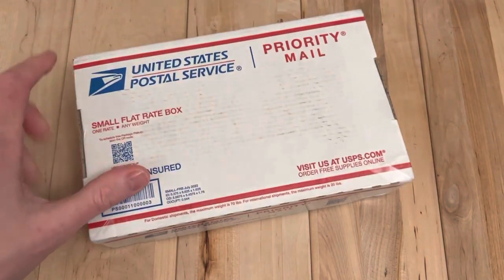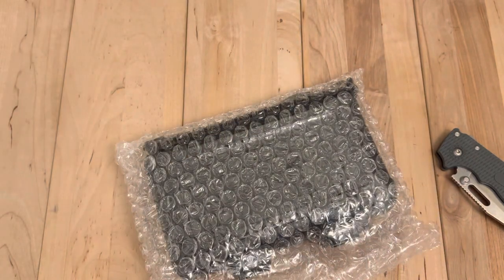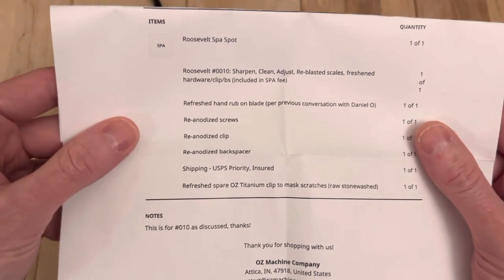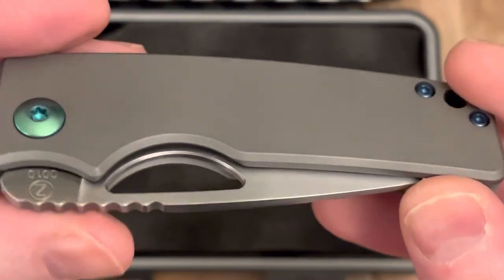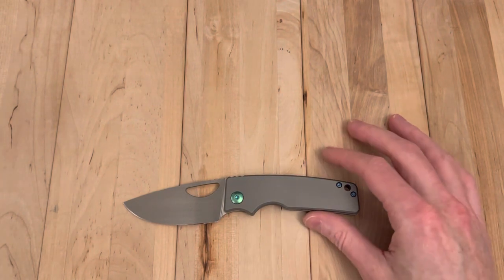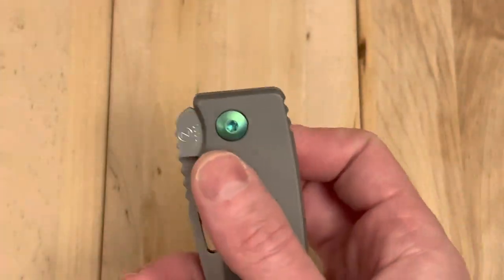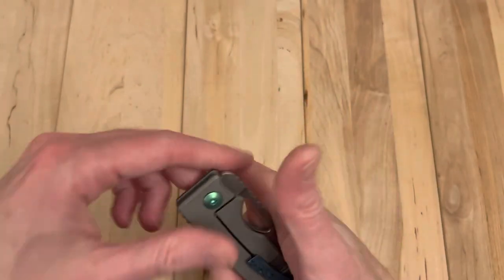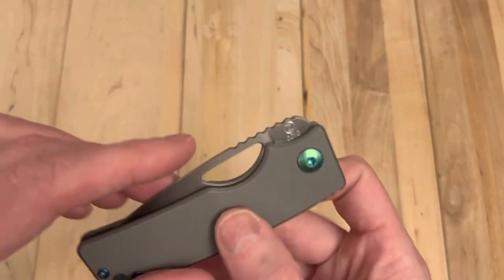Service - OZ Rosie #10 back from the Spa… WOW! 🤩🙌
OZ Machine Company has done it again… I bought one of the 50 Spa spots they listed a few weeks ago for OZ Roosevelt #0010, and wow did they deliver! Amazing work here and another validation point on how fantastic Daniel Osborne and the team truly are!

Restoration included:
- Refinish scales to original spec
- Reanodize clip, backspacer and Hardwear to original spec
- Reinish hand rubbed satin blade to original spec
- Resharpen blade 🤩
- Clean and reassemble

Thanks OZ!